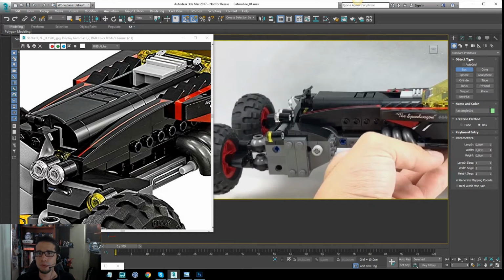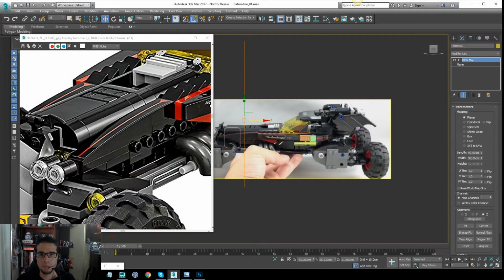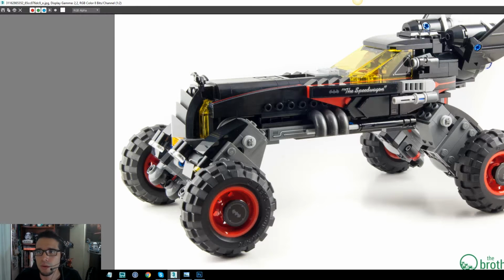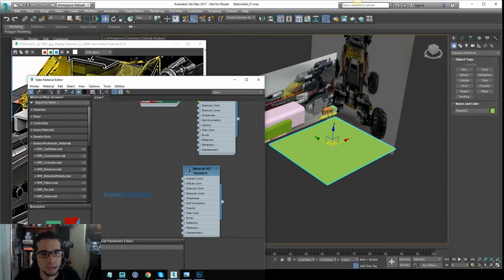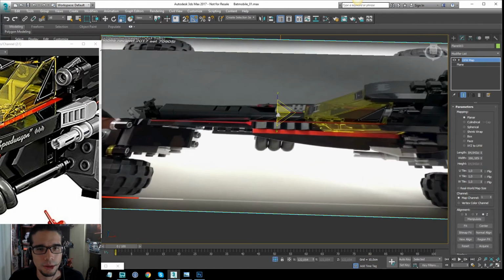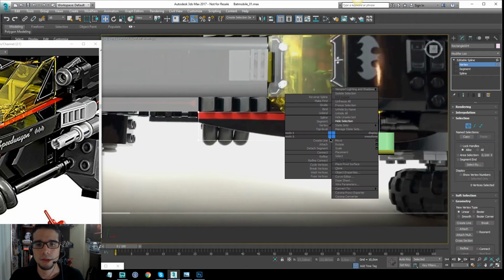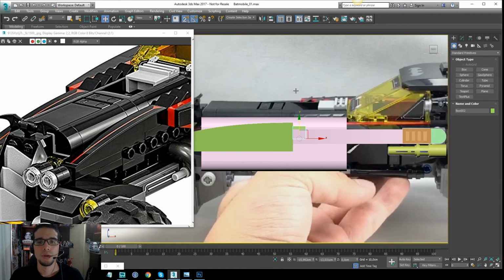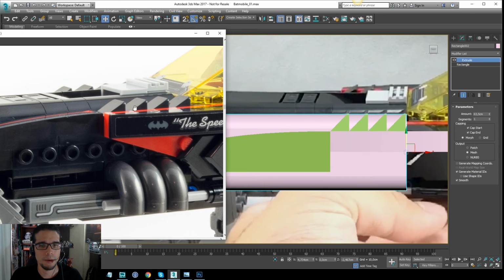Lego Batman 2017 - Batmobile Modeling Tutorial - Part 2